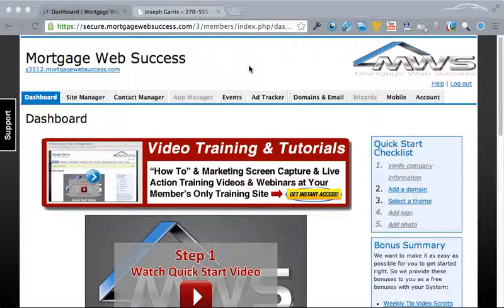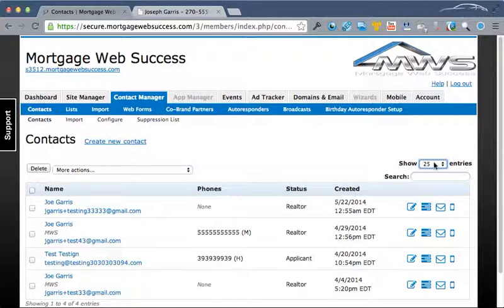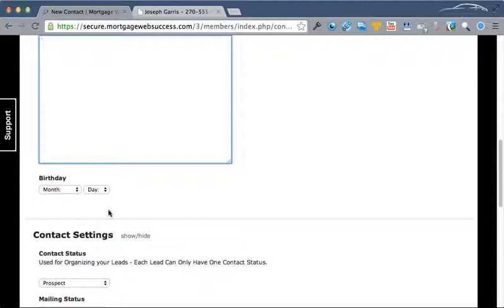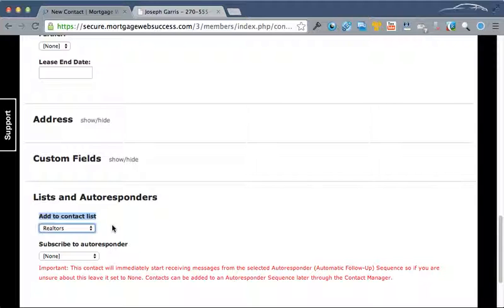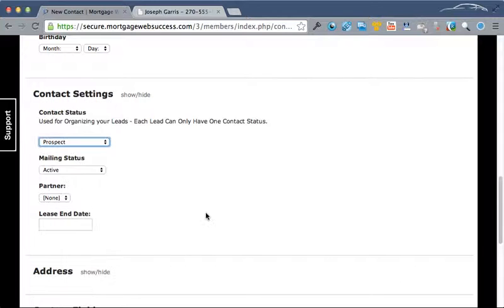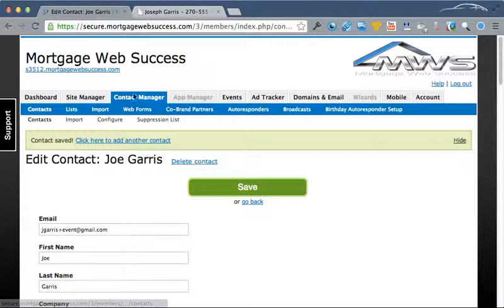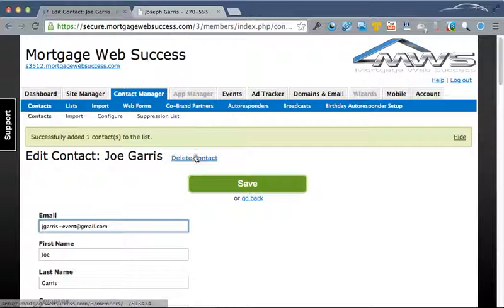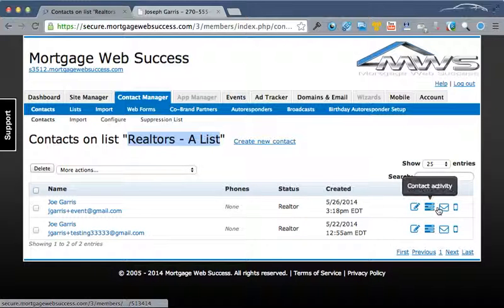AMMS Training Tutorial Add, Edit & View Contacts in Contact Manager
How to Add, Edit & View Contacts in the Contact Manager section of your Agent Mastermind Web Marketing System